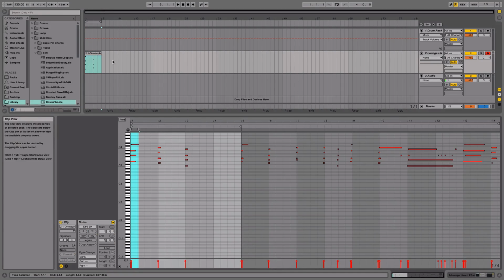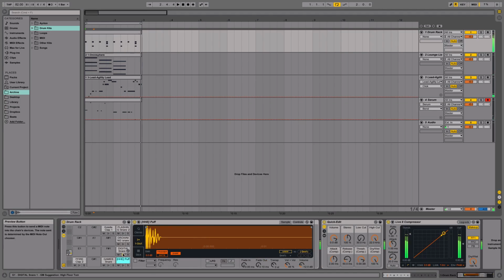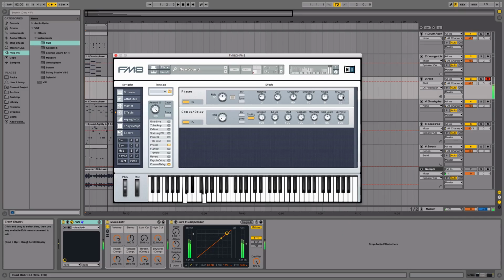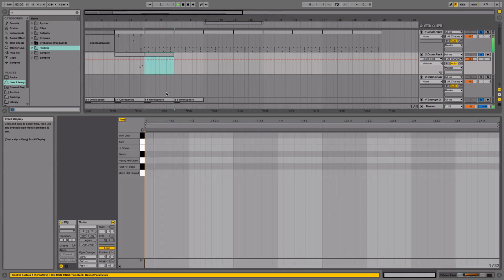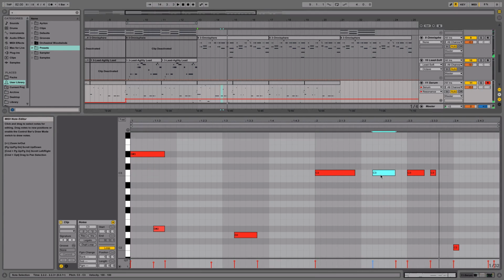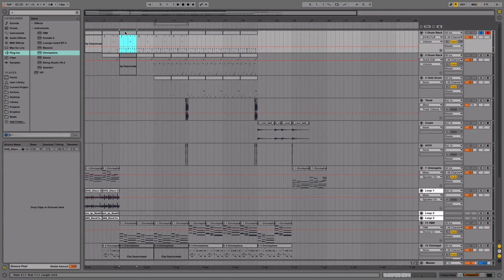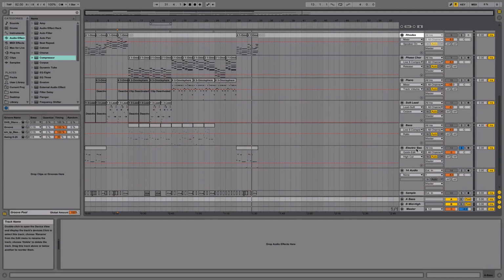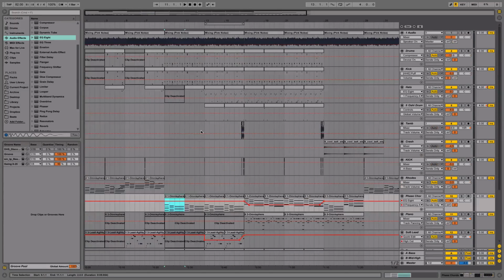Making a Beat Like Kaytranada (House & RnB + Sound Design Tutorial)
for Beats & Production Tools!
Final Product - 1:33:26